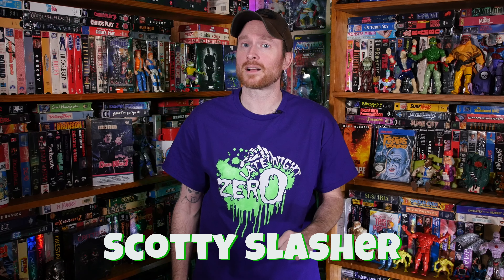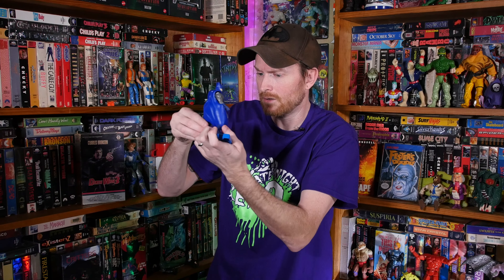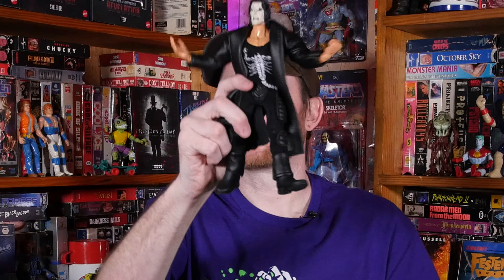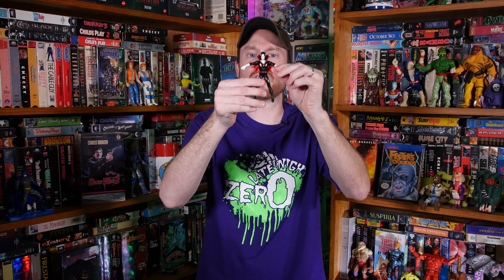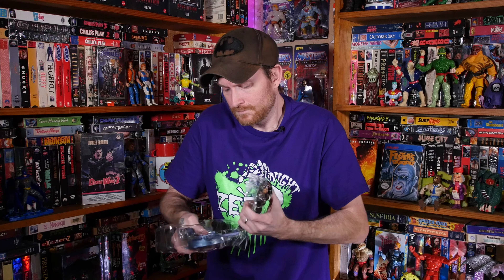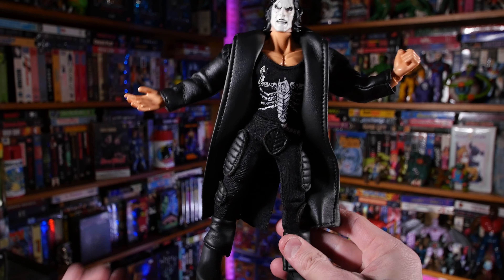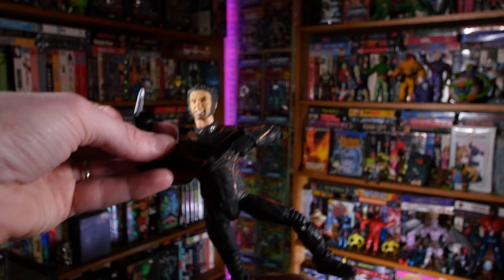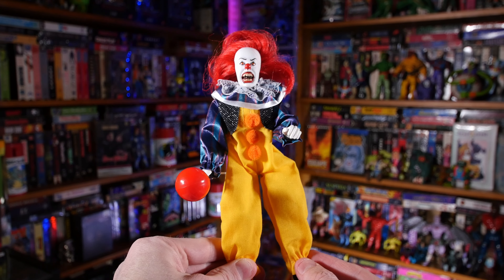Opening Carded Figures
This week I open up some carded action figures like WCW "Crow" Sting, Tim Curry Pennywise IT figure, X2 Wolverine, and more!